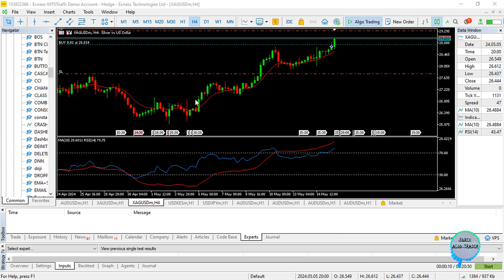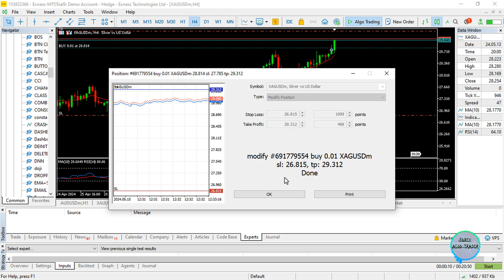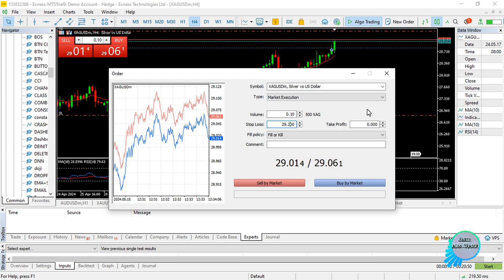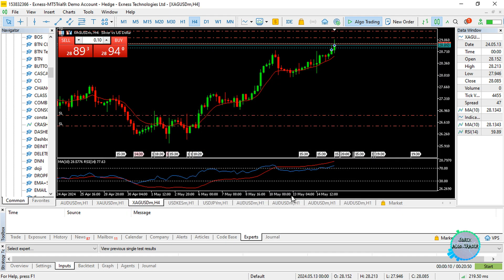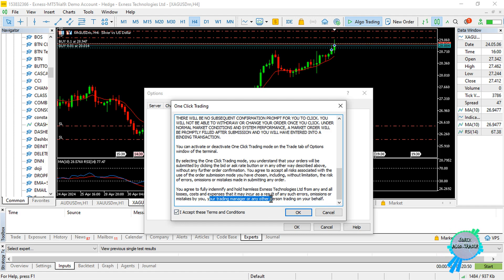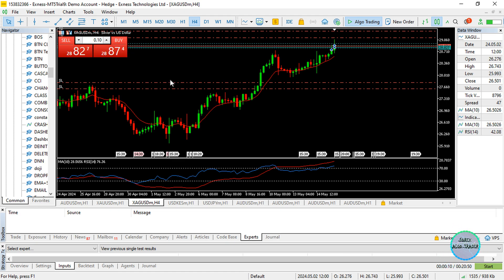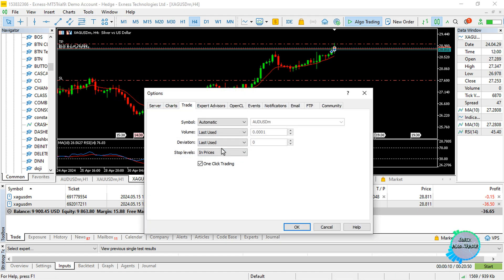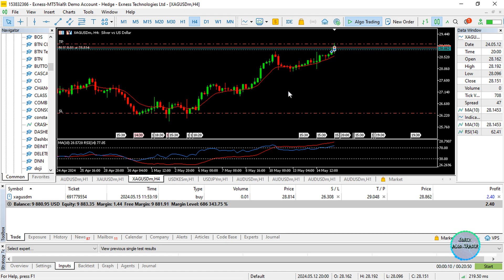🚧🚥🚦How to ALLOW/ENABLE One Click Trading in MT5 for AUTOMATIC Trading [PART 525] | Convenient Forex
In this video, you will learn and understand how to: ALLOW ONE CLICK TRADING IN MQL5/MT5 BOT/EA + FREE SOURCE CODE. Thank you.